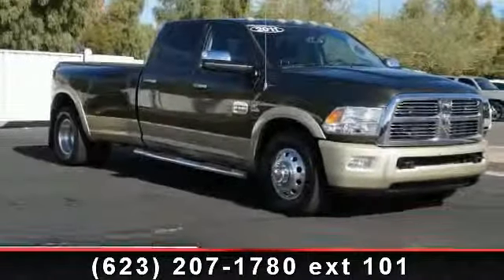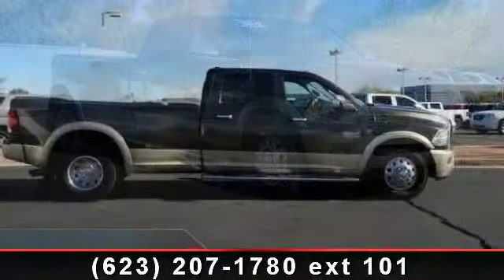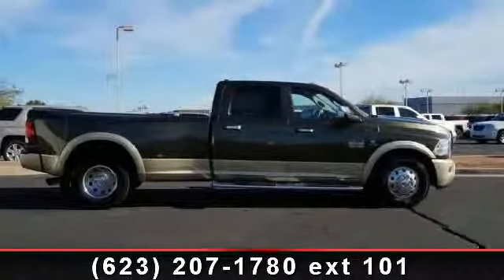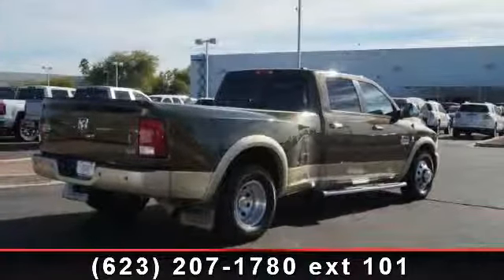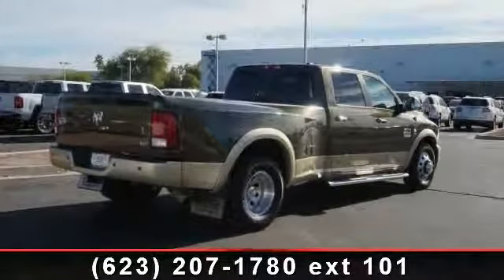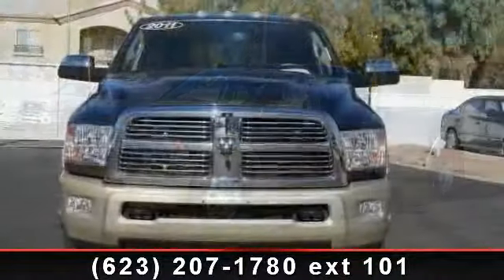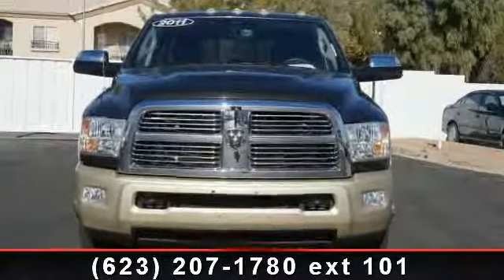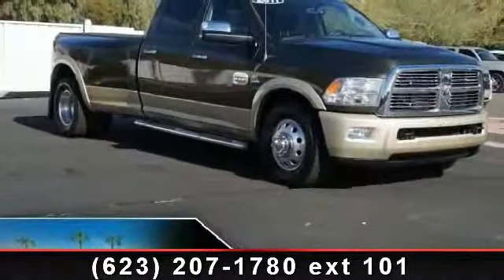2011 Ram 3500 - Liberty Buick - peoria, AZ 85382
Excellent Condition, GREAT MILES 32,833! $2,600 below Kelley Blue Book!